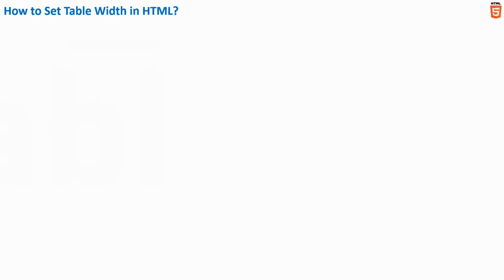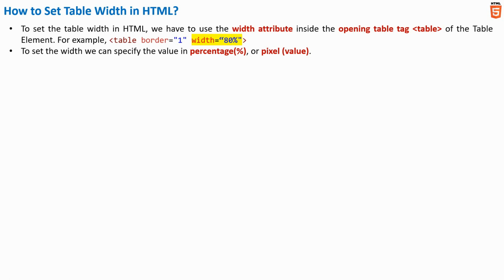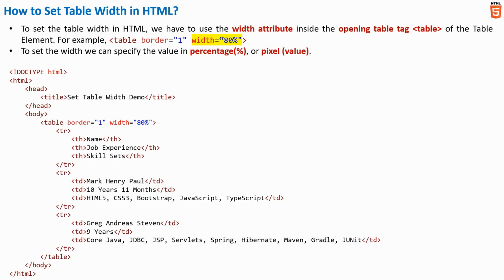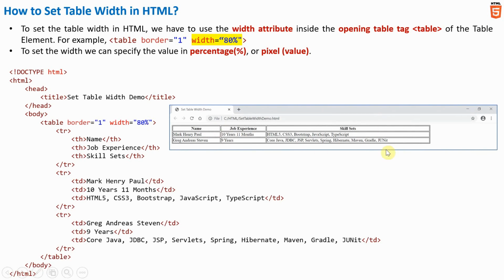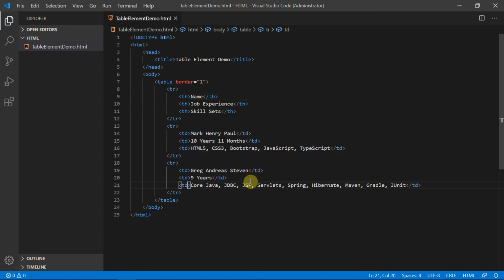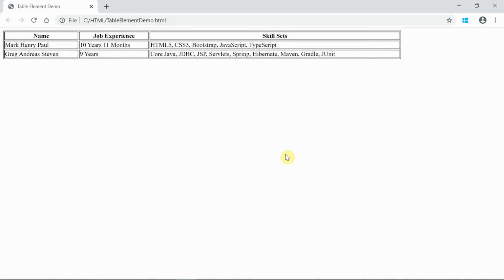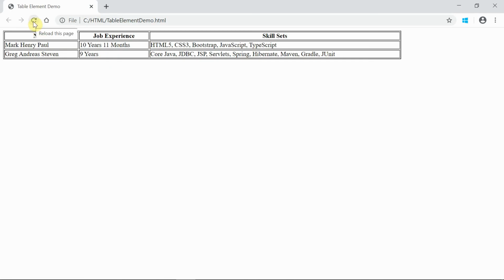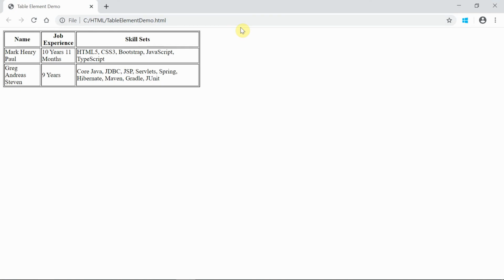How to Set Table Width in HTML?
Here we will discuss on How to Set Table Width in HTML